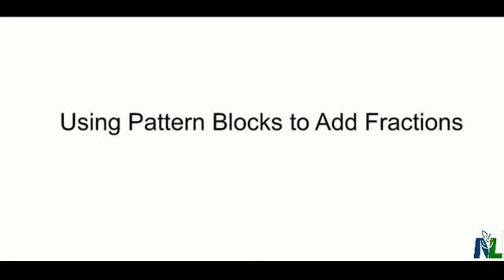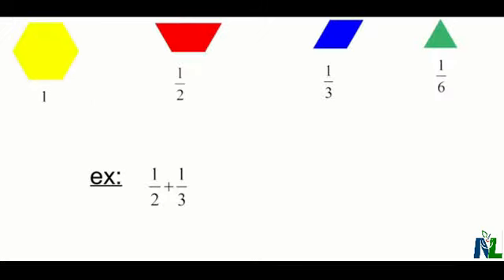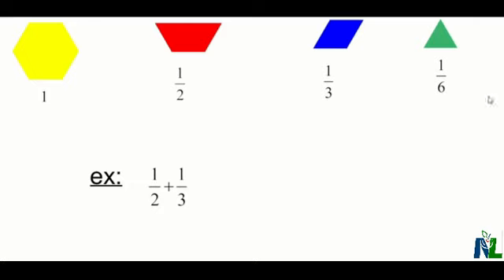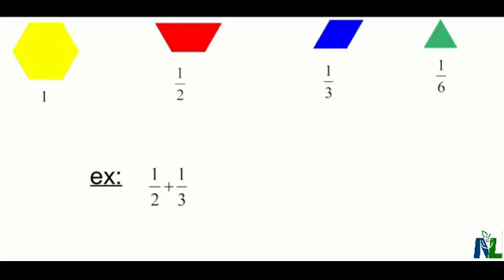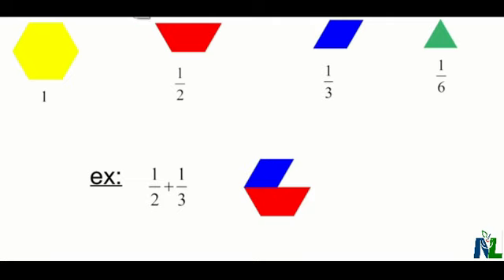Using Patten Blocks to Add Fractions